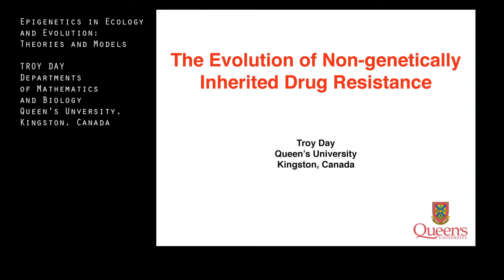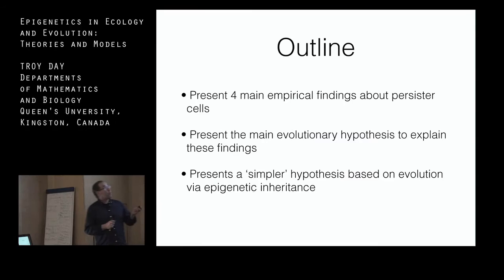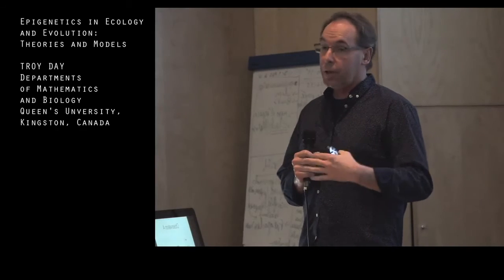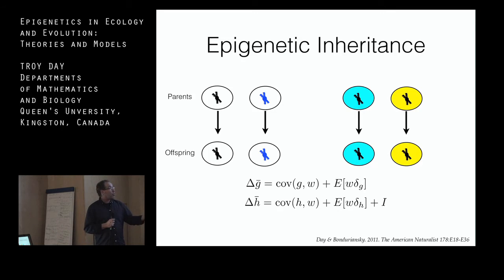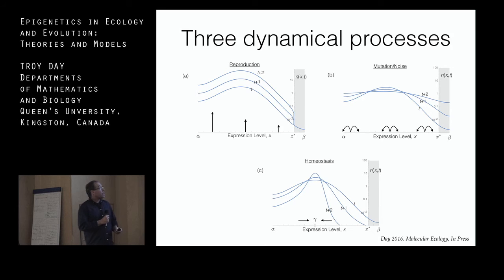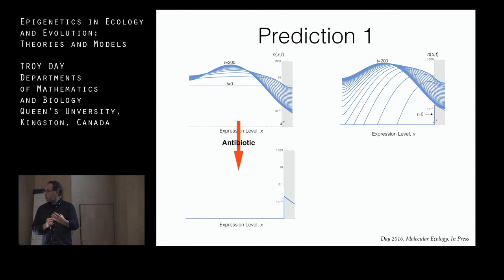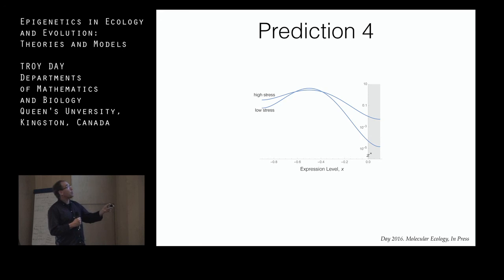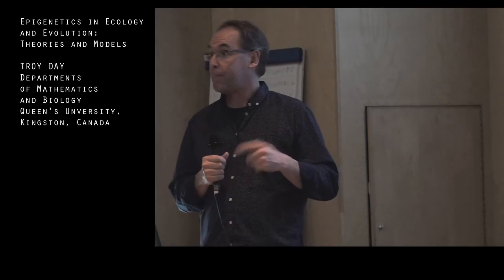Troy Day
Epigenetics in Ecology and Evolution : Theories and Models
Departments of Mathematics and Biology Queen's
 University, Kingston, Canada